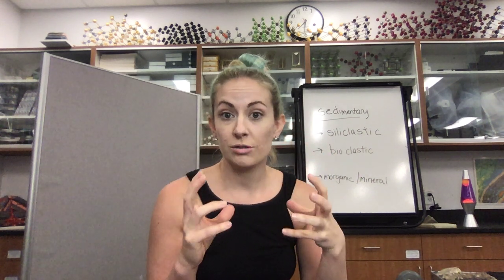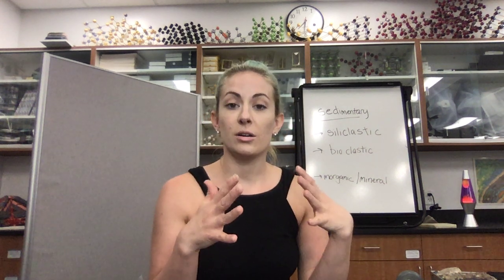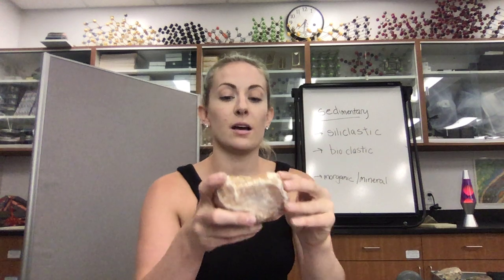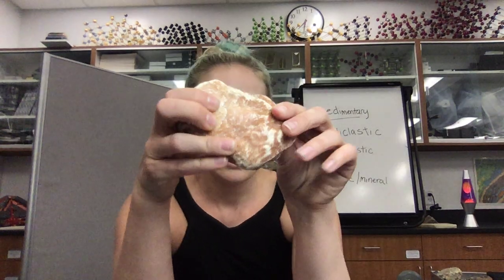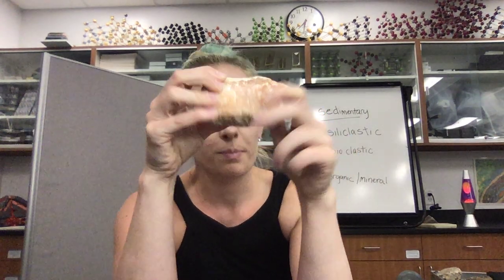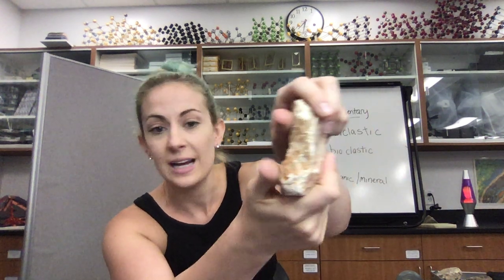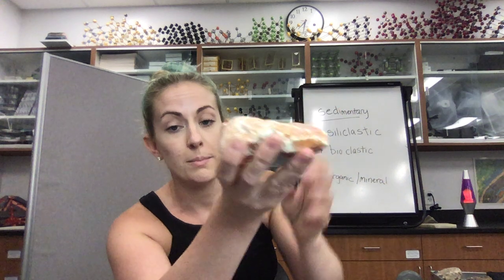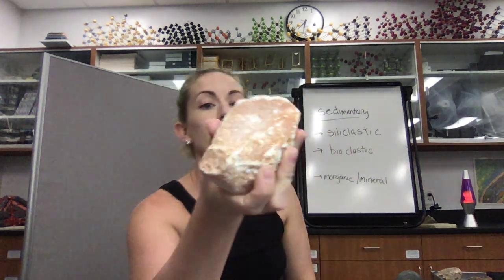Inorganic/Mineral Sedimentary Rocks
Examples and origins of some common inorganic/mineral sedimentary rocks